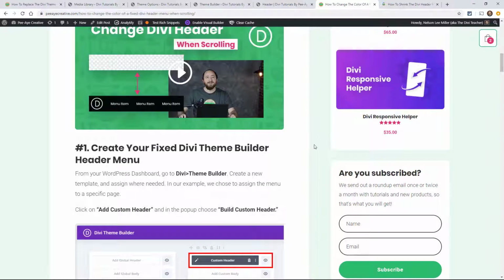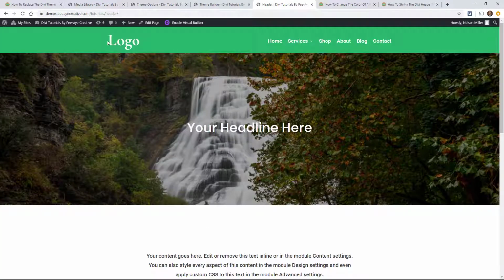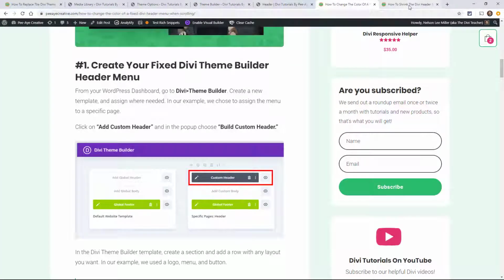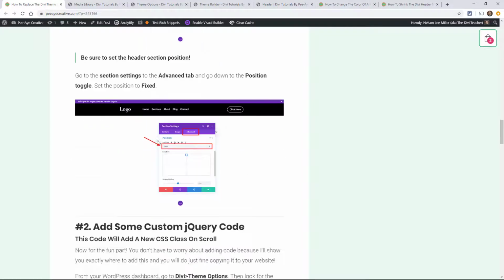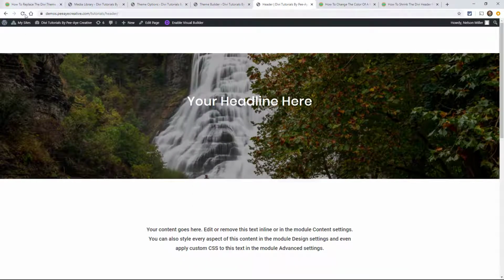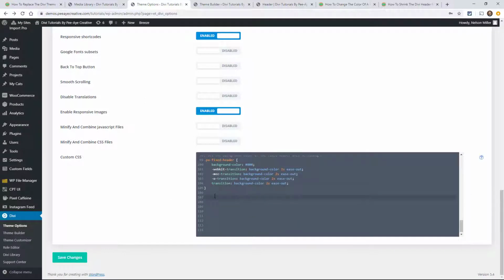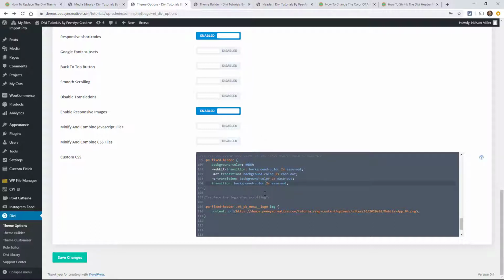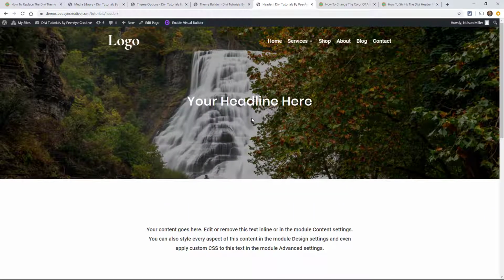How To Replace The Divi Theme Builder Logo When Scrolling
This tutorial will show you how to change the Divi Theme Builder header logo when scrolling and replace it (swap it out) with a different logo image.

At this point in our Divi header series we have covered quite a lot! We have so many tutorials and videos on this that I keep thinking there can't be any more to make, but here are! One of the requested tutorials which will go along with some of our previous ones is to change the logo image in the Divi Theme Builder header menu you scroll. This would be for fixed headers.